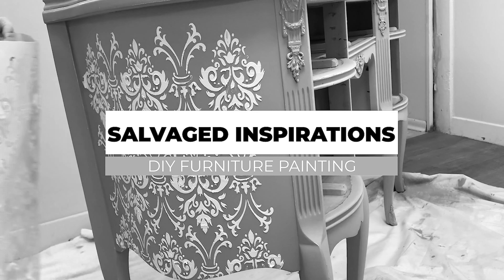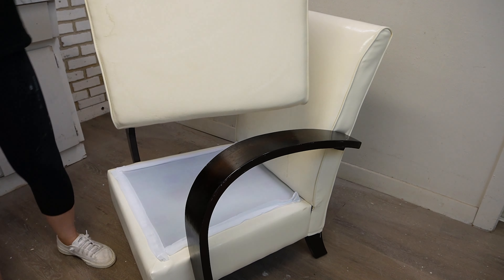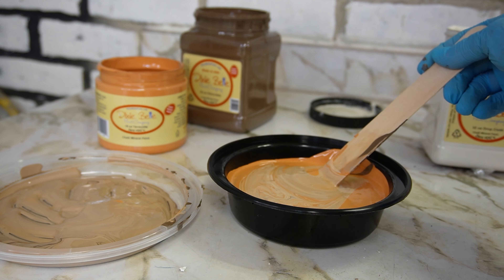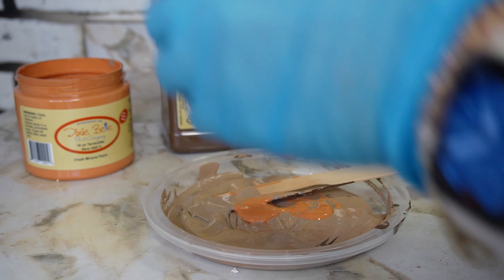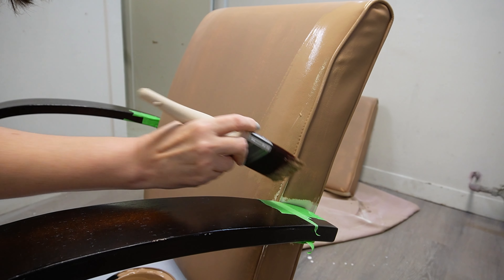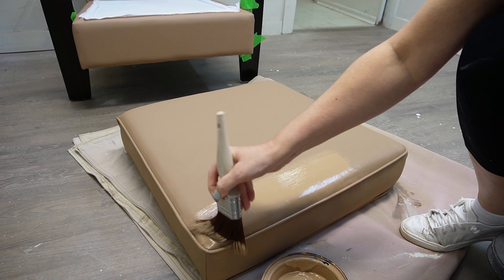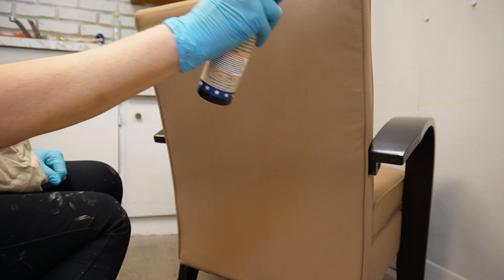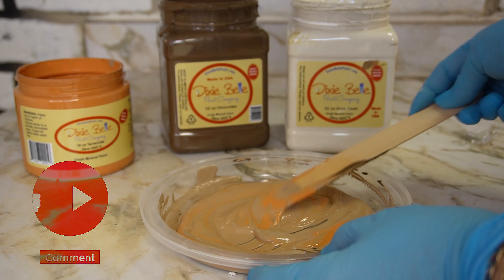How To Paint Vinyl Furniture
If you ever come across a piece of vinyl furniture that you love — but hate the color, GRAB IT! Here’s the vinyl chair my neighbor John gifted me. Good looking chair but I’m not woohoo about the color white in this style. The vinyl was in really great shape except for this little area on the bottom.

Here’s how I salvaged this chair and turned it into something I’m going to keep for my own home!